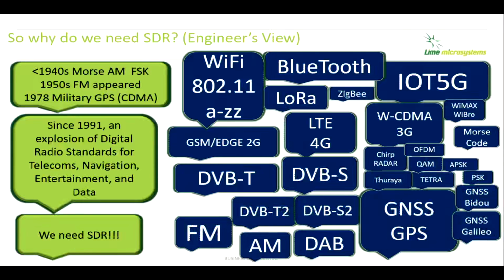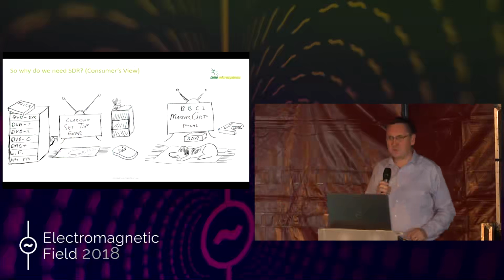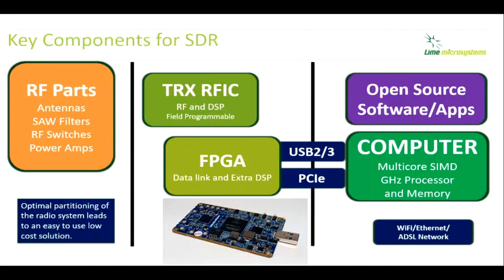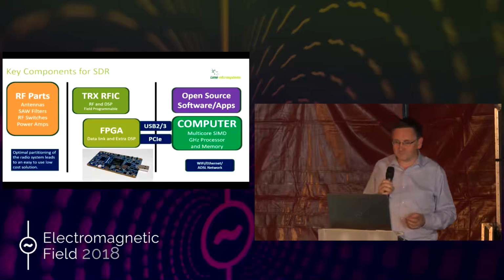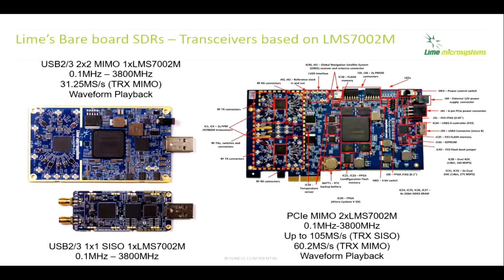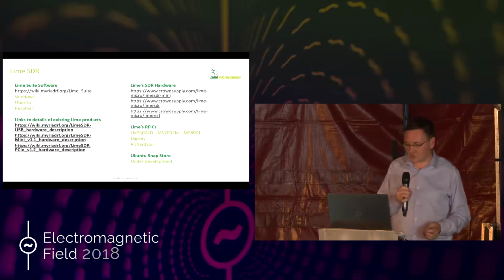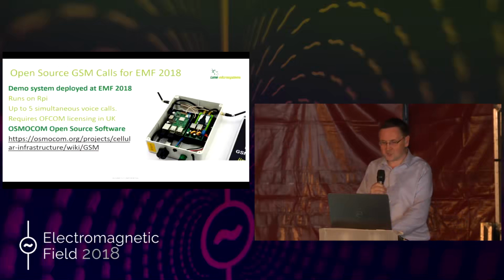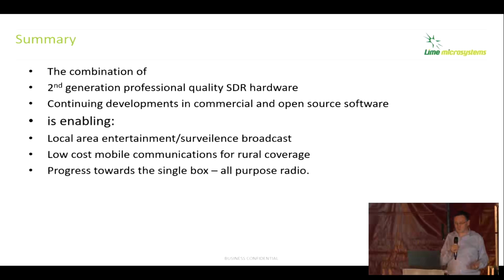Dr Danny Webster An Introduction To Software Defined Radio SDR